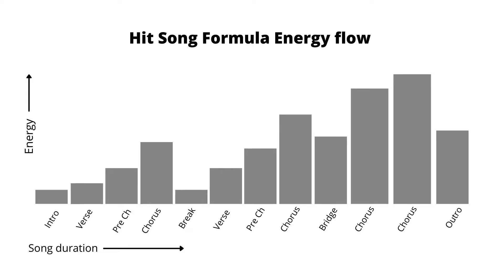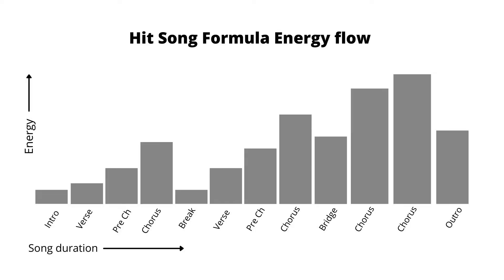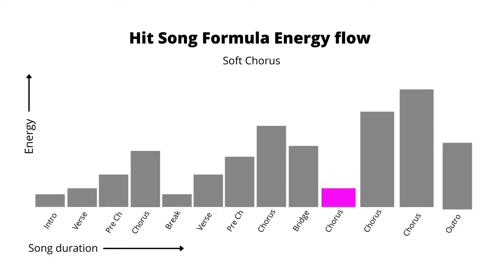Song Dynamics Explained! (with examples) | How to Write a Song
In this video I explain one of my favorite songwriting tricks - dynamics! You can use dynamics in a song to create drama, emotion, contrast and momentum. This songwriting technique is often overlooked.

0:00 Intro
0:56 What are dynamics?
1:55 What are dynamics used for?
2:49 The energy curve
3:54 Repeating choruses
5:20 Second verse groove
6:54 Crowd participation
7:37 Conclusion

DAWter is a songwriting school run by Elise Cabret, which aims to empower musicians to write and record the songs of tomorrow.